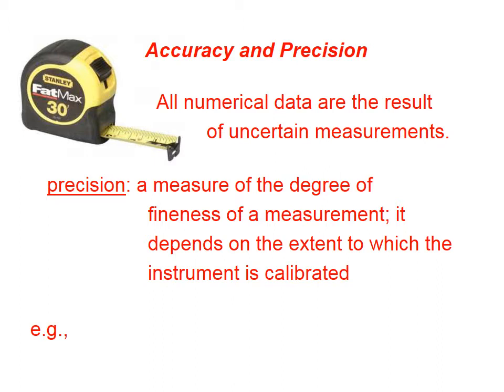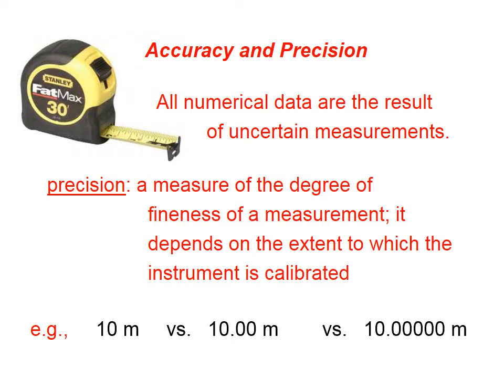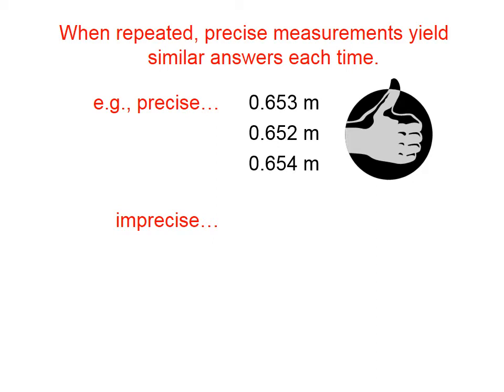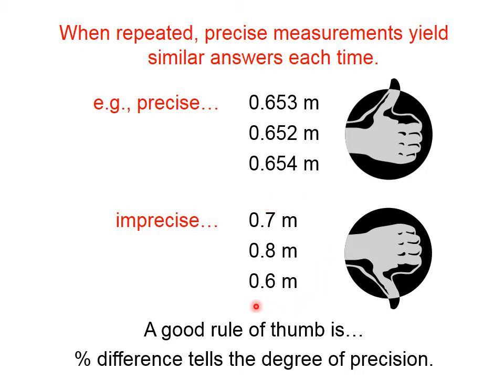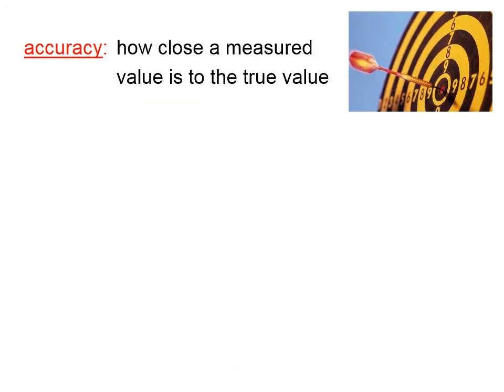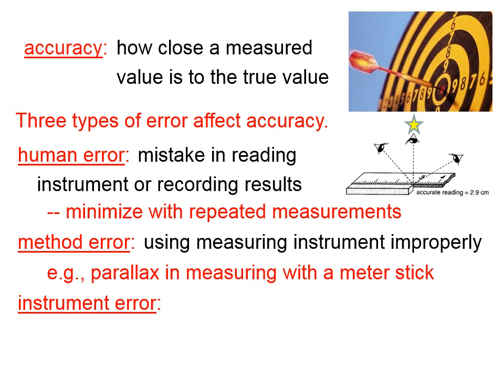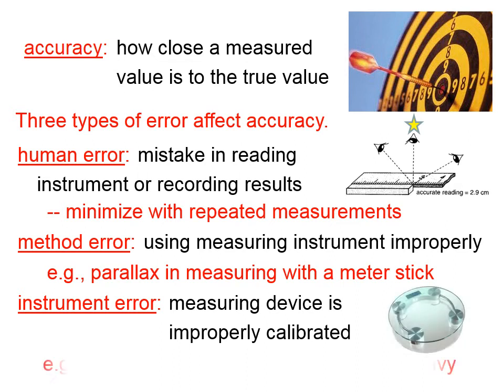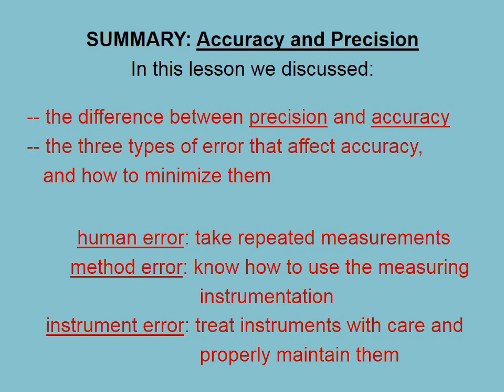118 Accuracy and Precision